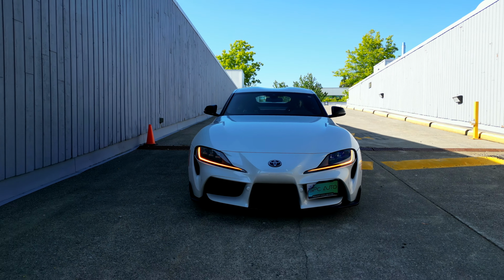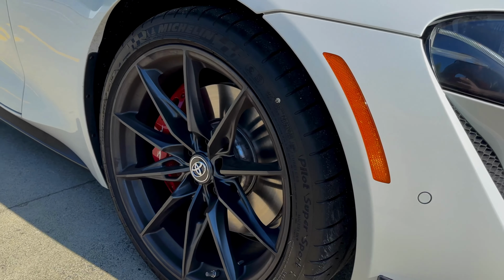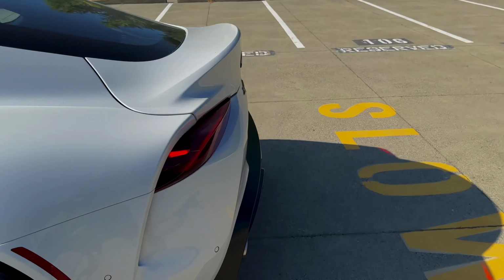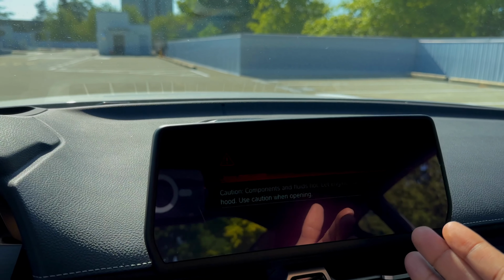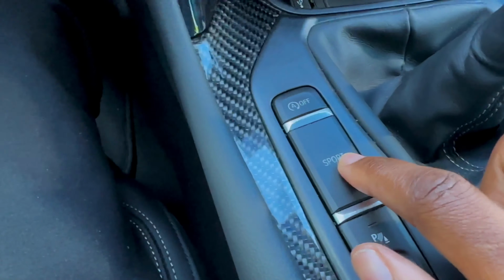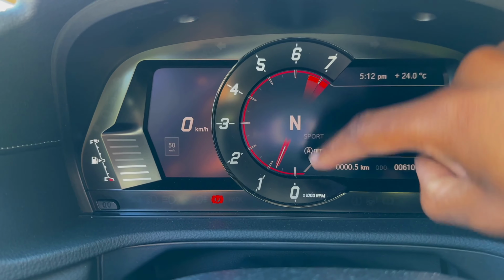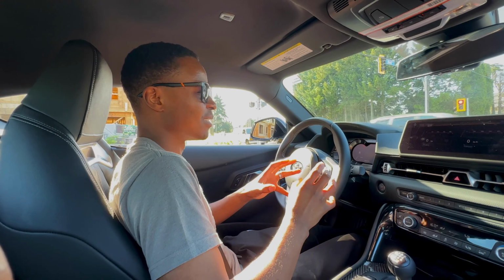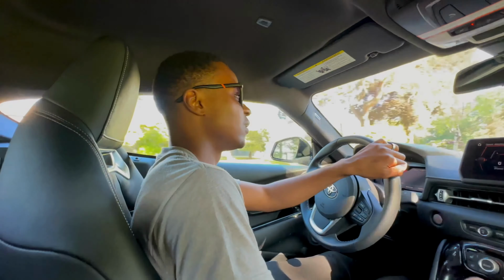2023 Toyota GR Supra 3.0 Manual - The Best Standard BMW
This Car was provided by: SPC AUTO located at 10271 Shellbrige Way, Suite 100, Richmond, BC.
For a good deal, let them know Half Man Half Tech sent you.

2023 Toyota GR Supra 3.0 Premium
Exterior: Stratosphere Blue
MSRP: $72,216 CAD
Options: Driver assist package (Cruise Control, blind spot monitor, rear cross-traffic alert, parking sensors) $1195
Carpet Cargo mat $110
Carbon fiber mirror caps $925
Wheel Locks $65
Destination: $1095

Engine: 3.0-liter inline six-cylinder turbo, aluminum block and heads, 24-valve DOC, chain drive, with variable valve timing; 382 hp @ 5,800-6,500 rpm; 368 Ib-ft @ 1,800-5,000 rpm

Transmission: 6-speed intelligent Manual Transmission (MT) with rev-matching

Drivetrain: Rear-wheel drive with active rear sport differential
Suspension: Independent double joint MacPherson-type strut front suspension; independent five-arm multilink rear suspension

Brakes: Ventilated disc; 13.7 in. (front), 13.6 or 13.0 in. (rear)

19 in. 10-spoke Frozen Gunmetal Gray forged aluminum wheels with 255/35ZR19 (front), 275/35ZR19 (rear) Michelin Pilot Super Sport tires

Exterior
6-lens auto-leveling LED headlights (three low-beam, three high-beams)
LED front turn signal indicator and Daytime Running Lights (DRL)
Matte-black auto-folding, heated outside mirrors with memory function
Auto-tilting passenger-side outside mirror (when in reverse)
Auto-dimming driver's-side outside mirror
LED taillights and rear combination lights
LED backup light
Aerodynamic underbody panel
Dual rear exhaust outlets with brushed stainless steel exhaust tips
Interior
Black Leather sports seats
Power-adjustable sport seats with driver'-seat memory including lumbar and bolster adjustment
Heated seats
Carbon-fiber interior trim
Black leather-wrapped tilt/telescopic 3-spoke steering wheel
8.8-in. full-digital FT LCD gauge cluster including a tachometer, speedometer, and MID
Sports pedals
8.8-in. touchscreen with Supra Command featuring touchpad control with navigation, AM/FM, Digital Audio, SiriusXM®, wireless Apple CarPlay® compatible, voice recognition, and USB/Bluetooth® connectivity.
Smart Key System remote keyless entry system with Push Button Start
Auto-dimming rearview mirror with garage door opener
Full-color Head-Up Display (HUD)
Cruise control
Lined, locking glove box
Storage net for small items (passenger side)
Qi-compatible wireless charging tray with light indicator